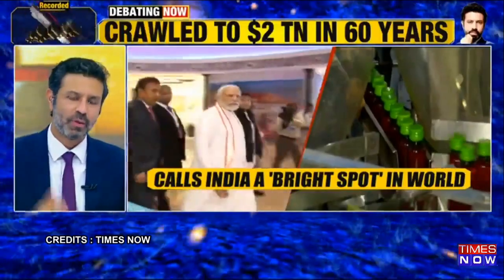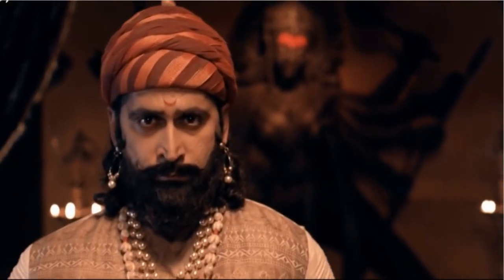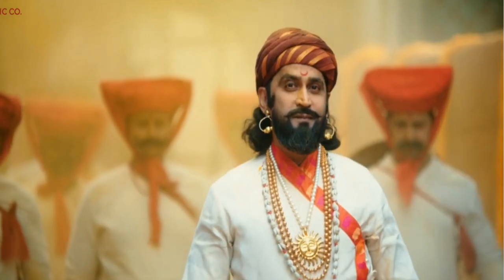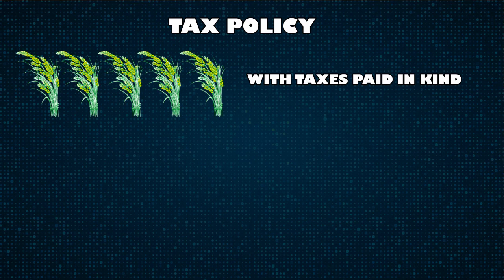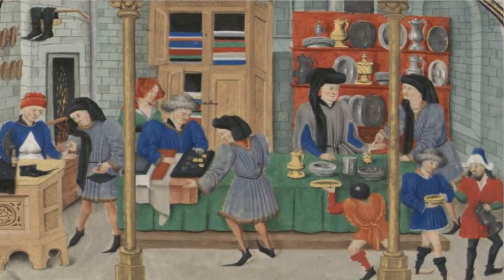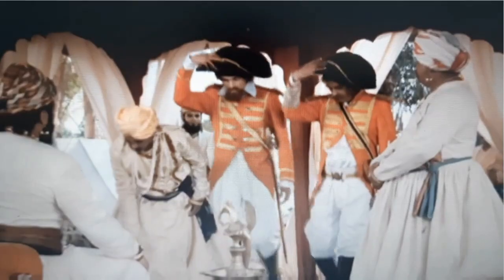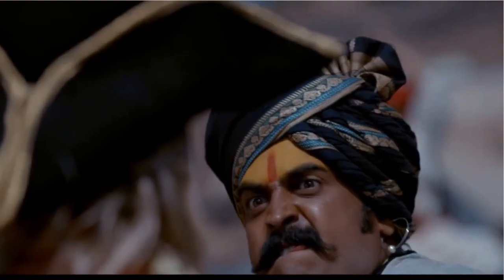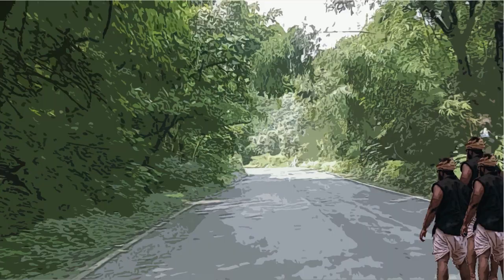Shivaji Maharaj's economic legacy: What are the Insights for "NEW INDIA's" prosperity??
What is Shivaji Maharaj's legacy? Is it his wars? Is it his great and unbelievable deeds on Battlefield? Is it his forts? Is it his navy? Is it his coronation? Or along with it, is it also his administration and management skills that made the people in his Swarajya prosperous and self-sufficient?

Watch this video to understand the economic activities in Chatrapati Shivaji Maharaj's swarajya and his economic principles that drove prosperity of his people. Let us know about your thoughts as to how these principles can be used in New India?

References for the video
1. Shivaji Maharaj- His Life and Times' By Gajanan Bhaskar Mehendale​
2. English Factory records on Shivaji Maharaj
3. Adnyapatra by Ramchandra pant Amatya (Shivaji Maharaj's minister) - R.C.Dhere

TIMESTAMPS
0:00 Intro
1:53 People centered policies
4:18 Support local businesses
5:17 FDI and relations
8:39 Your thoughts..!